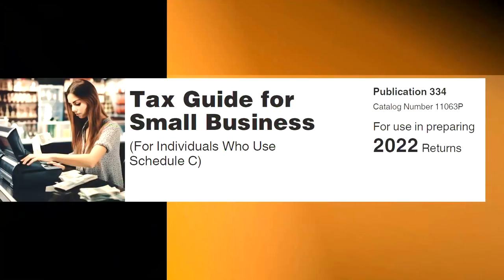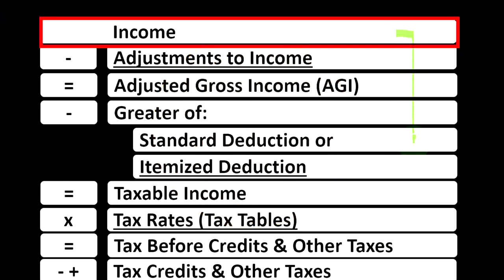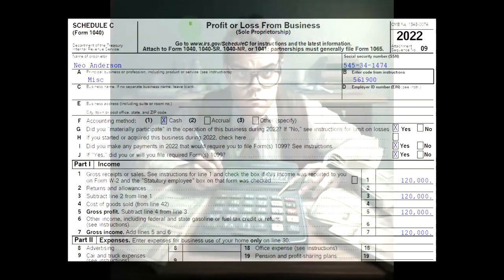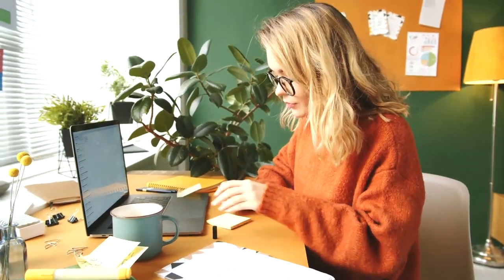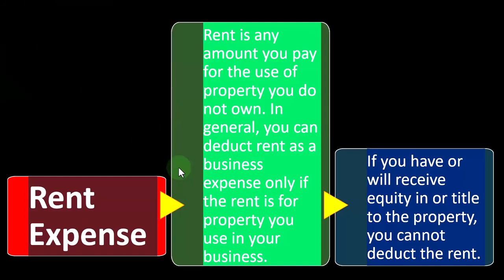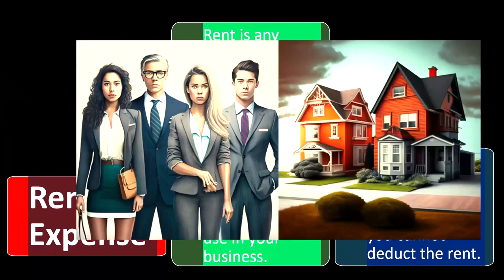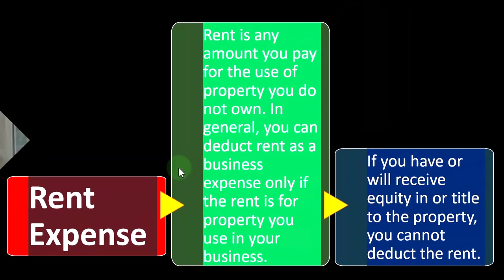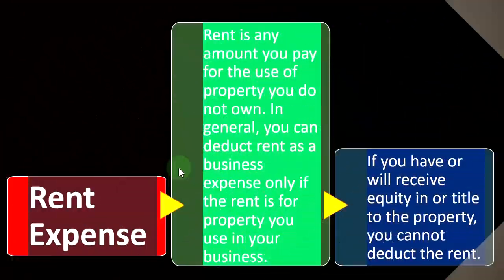Rent & Business Expenses Income Tax 2023